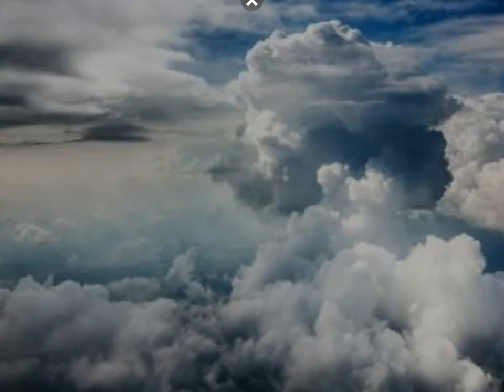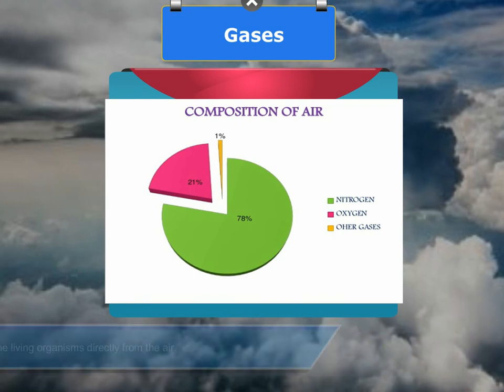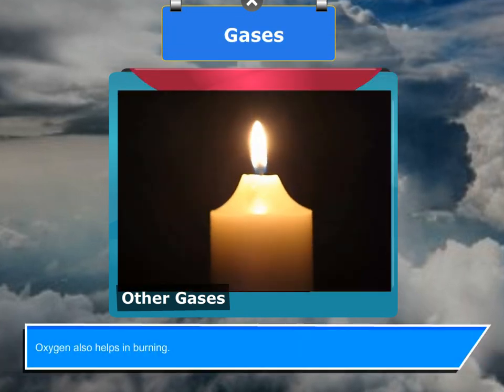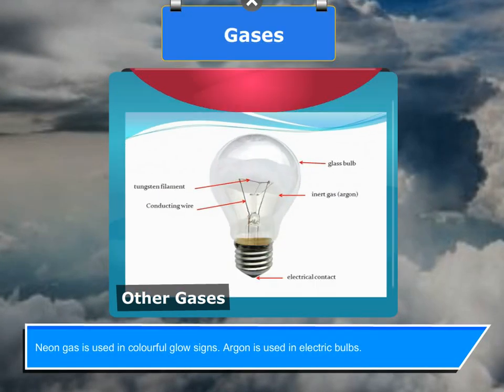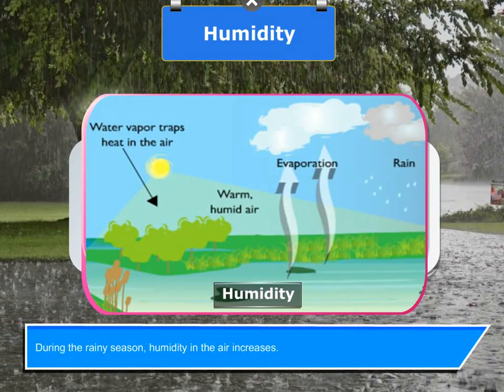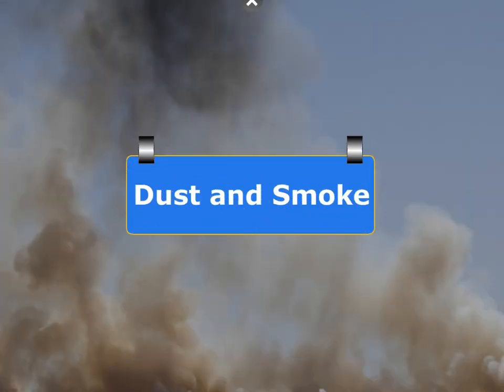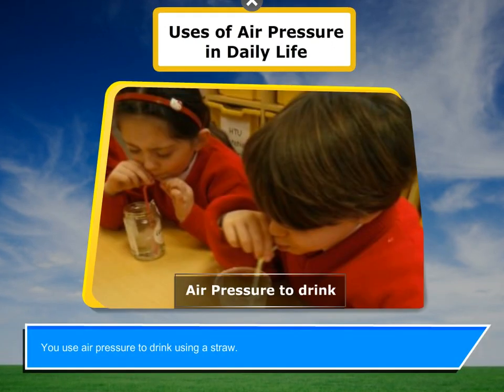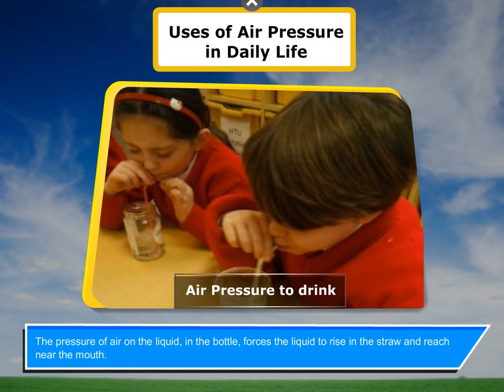Composition of Air | Science Class 5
In this video, you will learn all about Composition of Air.
Air contains gases, water vapour and dust particles.

Gases
• Air is a mixture of many gases. Nitrogen forms about 78% of the complete atmosphere.
• Nitrogen is not used by the living organisms directly from the air. Plants get nitrogen with the help of soil bacteria. It is also provided to plants in the form of fertilisers for growth.
• About 21% of the atmosphere comprises oxygen.
• Oxygen also helps in burning.
• Other gases such as carbon dioxide, hydrogen, argon, neon form the remaining 1%.
• Neon gas is used in colourful glow signs. Argon is used in electric bulbs. Helium
gas is filled in balloons.

Humidity
• The amount of water vapour present in the air is called humidity.
• During the rainy season, humidity in the air increases.
• The coastal regions are more humid than other regions.
• On hot and humid days, we sweat a lot.

Dust and Smoke
Air also contains some particles of dust and smoke. The more the dust and smoke, the more polluted the air becomes.

Uses of Air Pressure in Daily Life
• You use air pressure to drink using a straw. When you suck at the straw, the air in the straw is removed and there is low pressure created in it. The pressure of air on the liquid, in the bottle, forces the liquid to rise in the straw and reach near the mouth.
• A doctor’s syringe works in the same way. When the plunger of the syringe is pushed in, the air from the syringe is removed creating a low pressure. As the plunger is pulled, the air pressure on the liquid, in the medicine bottle, pushes the liquid through the needle.
• A dropper used to fill ink and medicines also works in the same way.